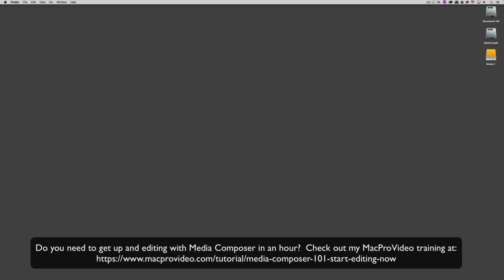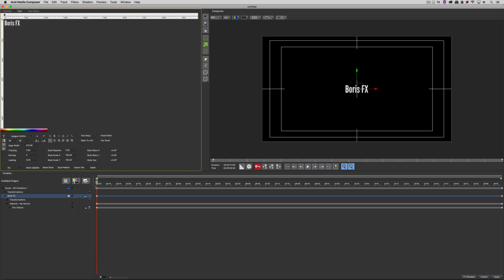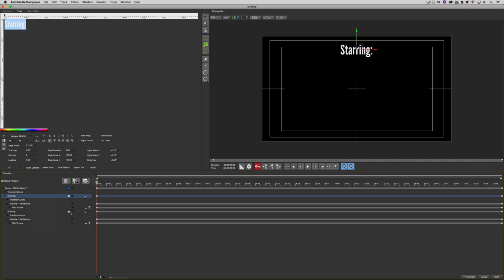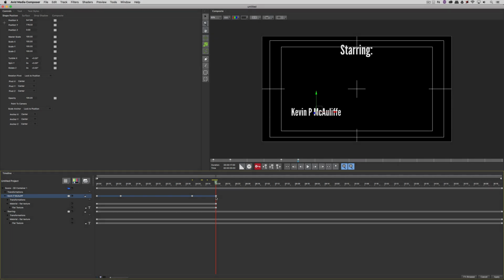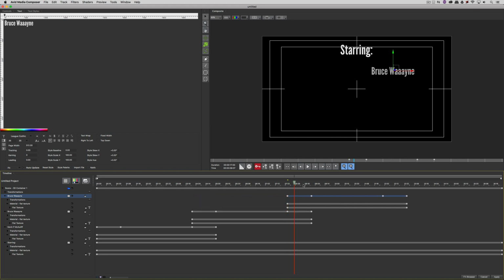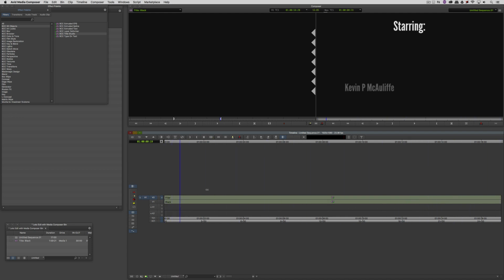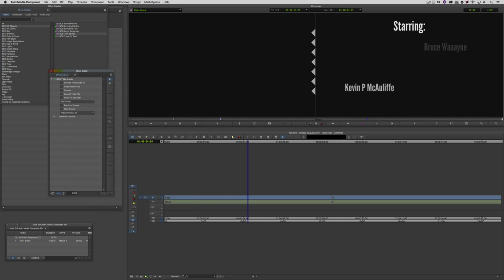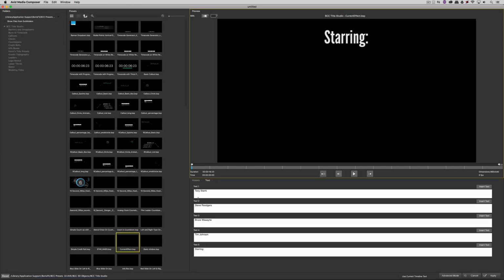Quick Title Changes in BCC Title Studio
In this beginner tutorial, Avid editor Kevin P. McAuliffe shows how you can use Continuum's Title Studio feature in conjunction with the built-in FX Browser to quickly swap out names in title sequences.